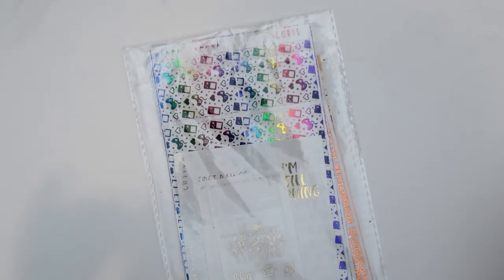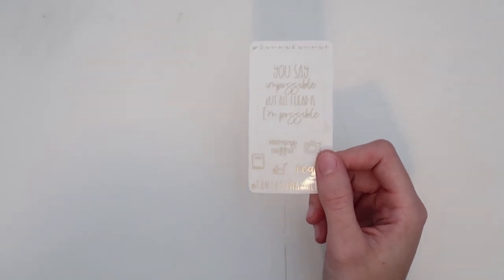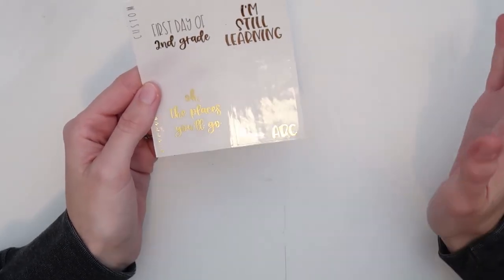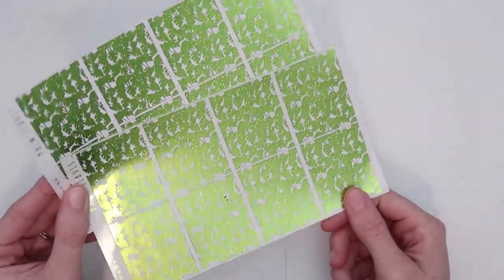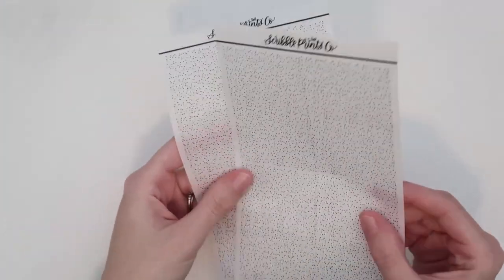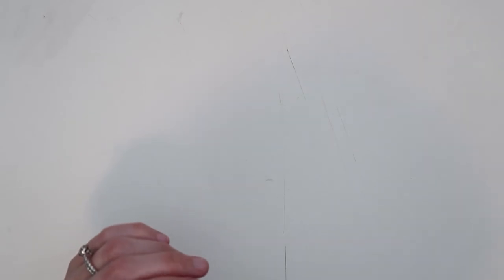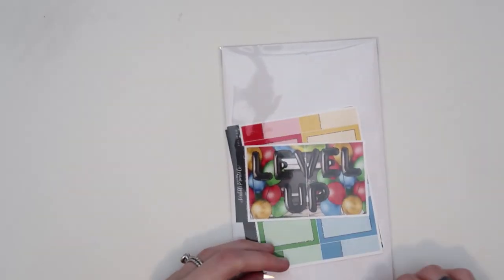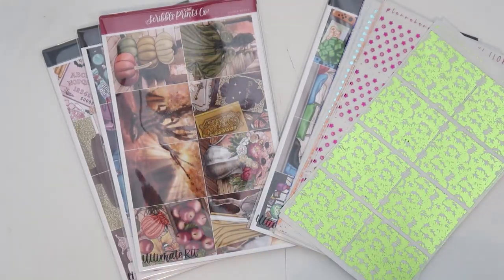can we even call this a haul?! | August 2022 Haul